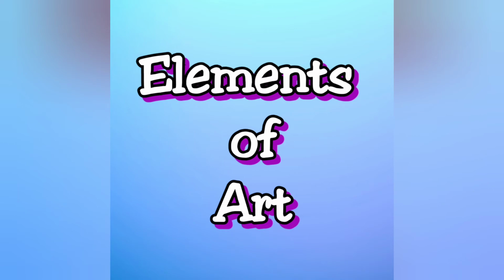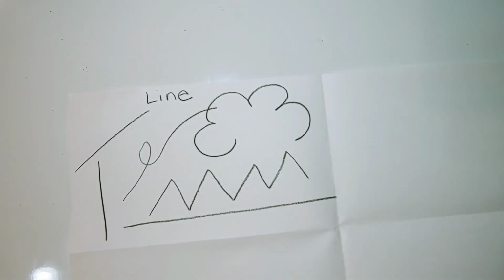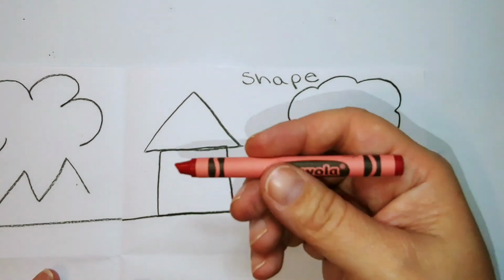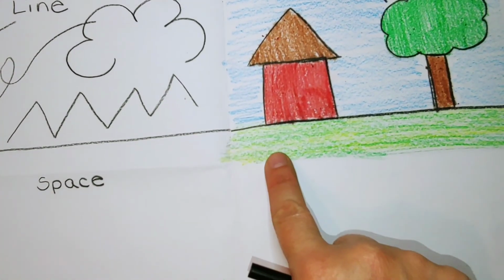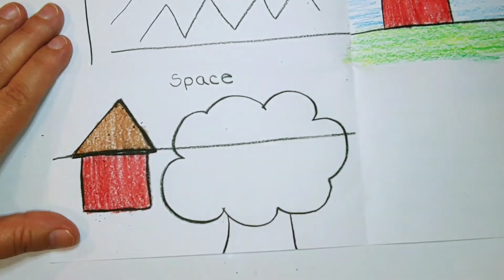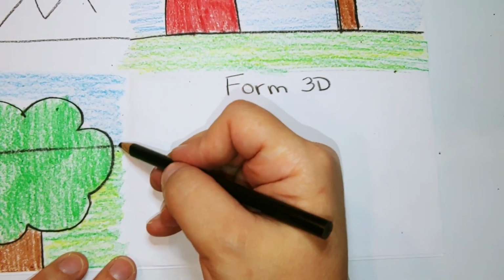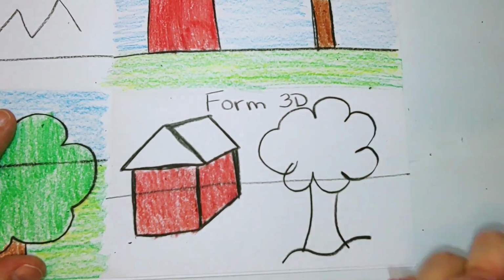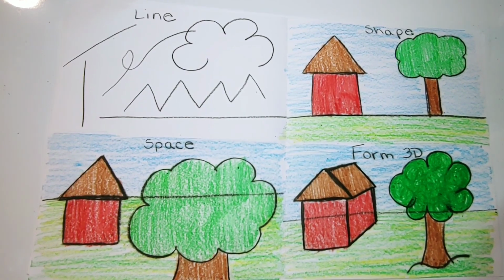Week 7 Quarter 2 Basic Elements of Art Kindergarten First and Second Grade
For my new comers, WELCOME! I hope to see your work below! Or you can msbeesarties on Instagram or tagged me in your finished work @MissBeesArtyParty on Instagram.